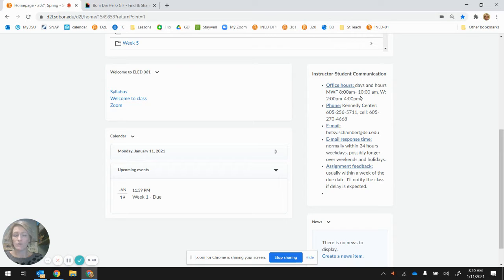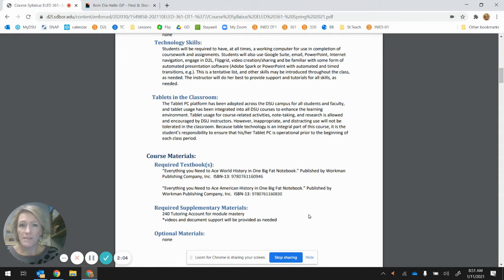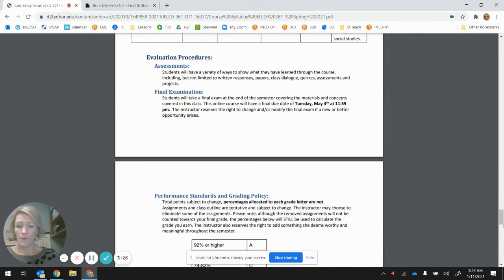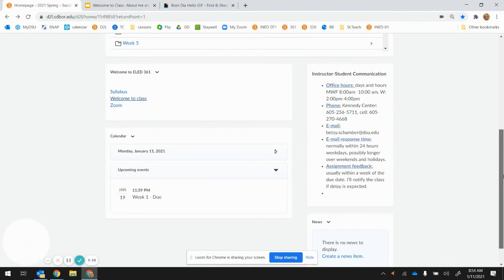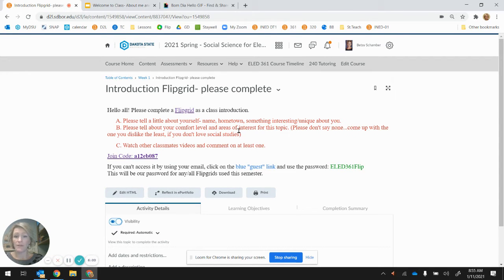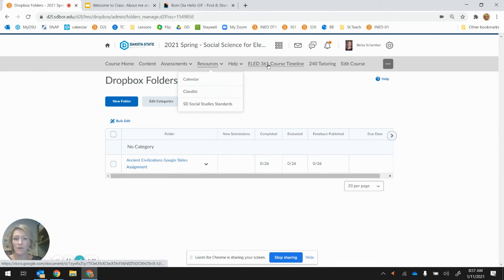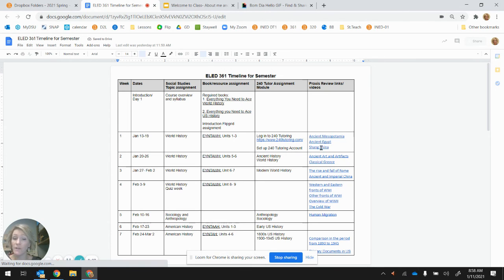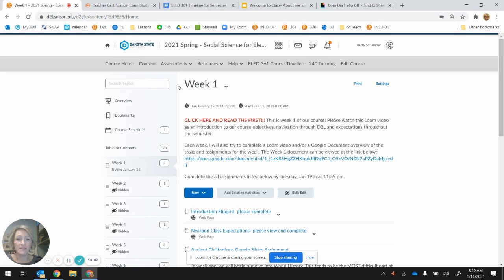Welcome to ELED 361: 2021 Spring Social Science for Elementary Teachers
Please watch this introductory video about our class objectives, resources and accessing content.